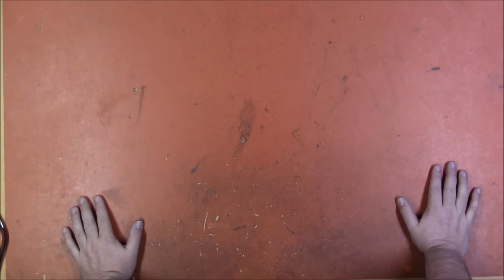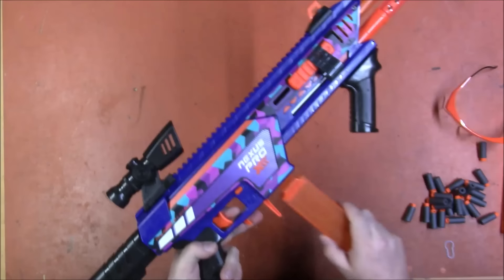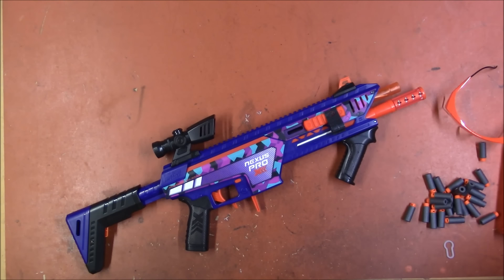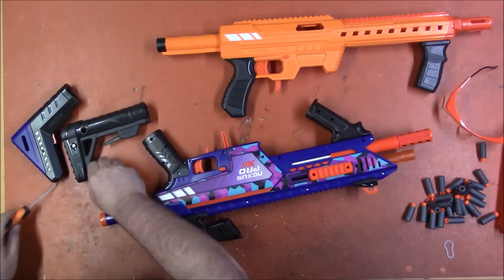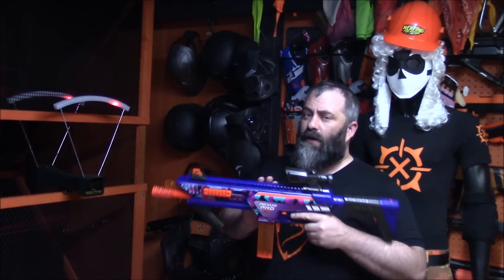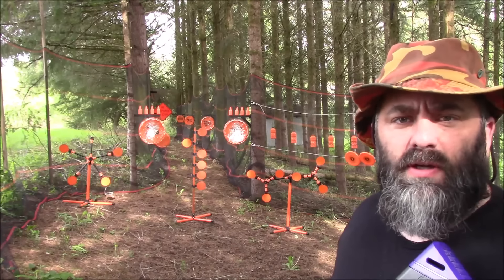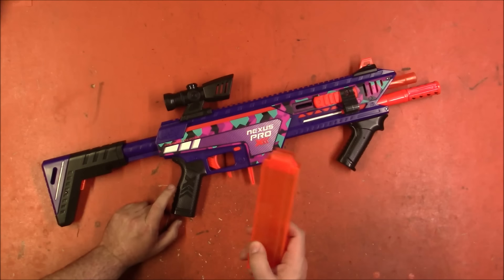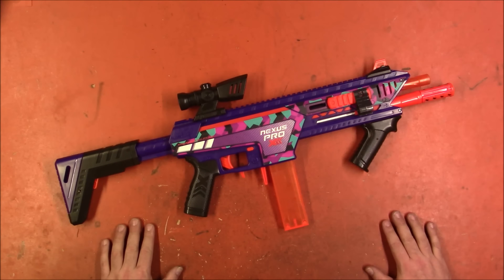DartZone - Nexus Pro X - Testing and Review